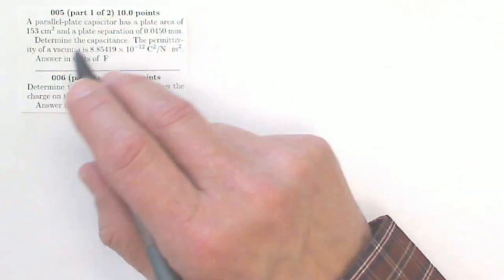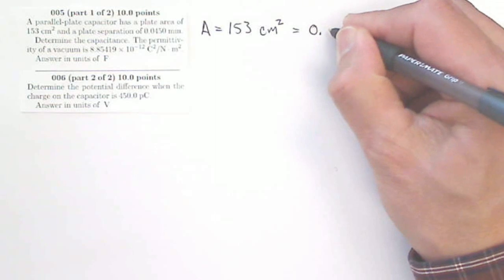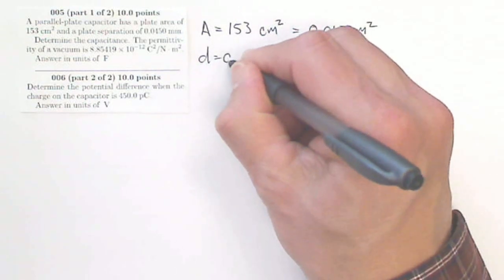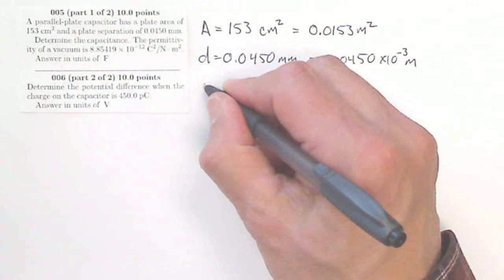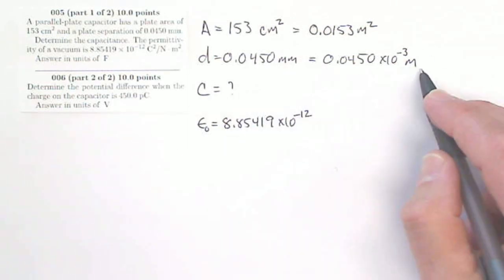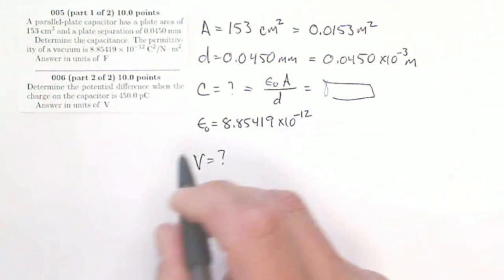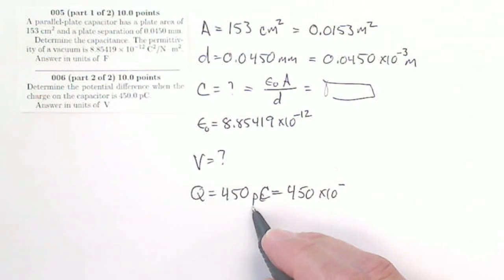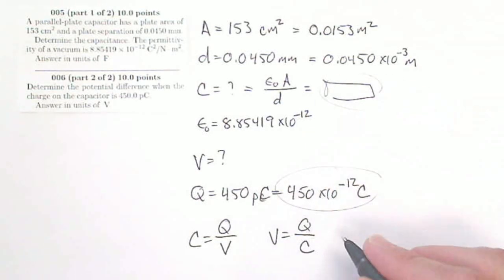AP HW 09 4 Q 05 6